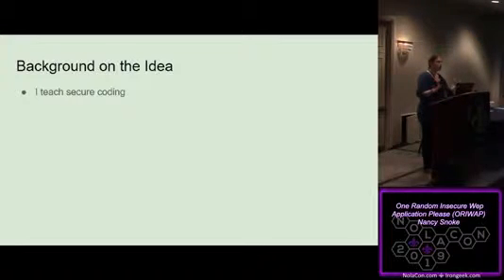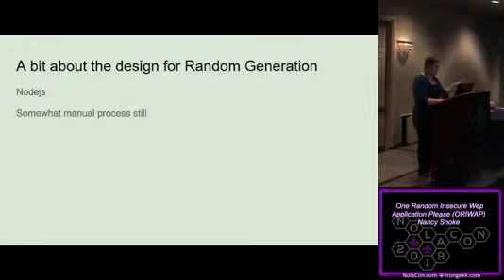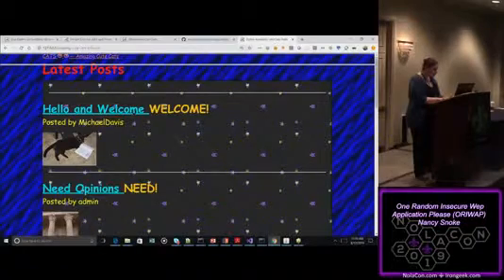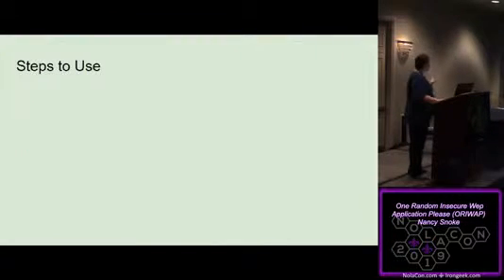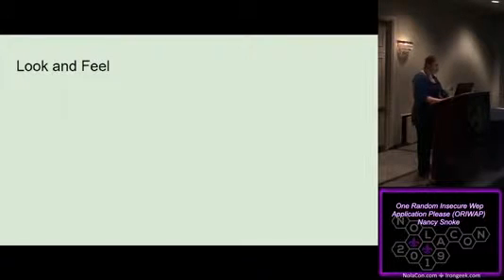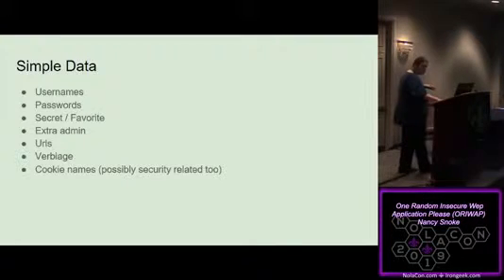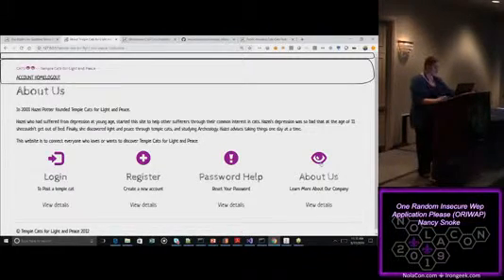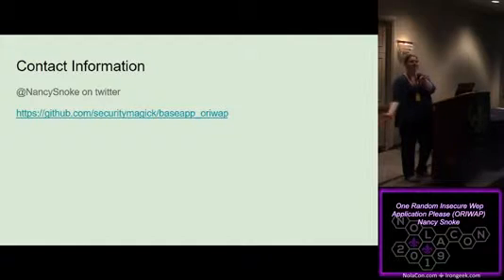NolaCon 2019 One Random Insecure Wep Application Please ORIWAP By Nancy Snoke